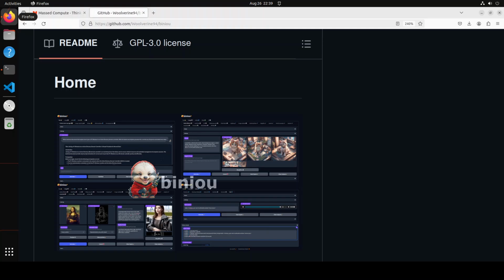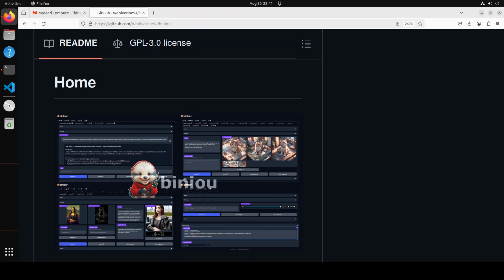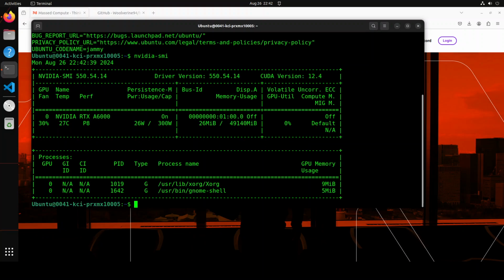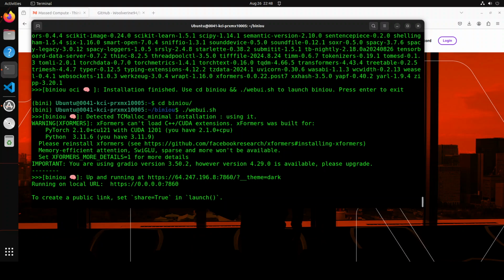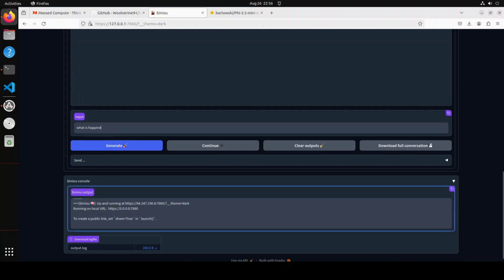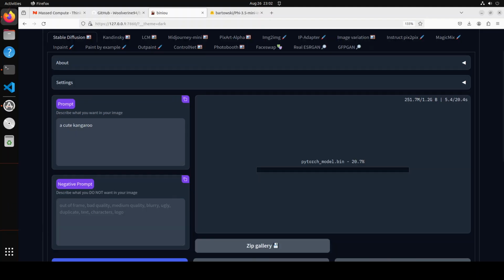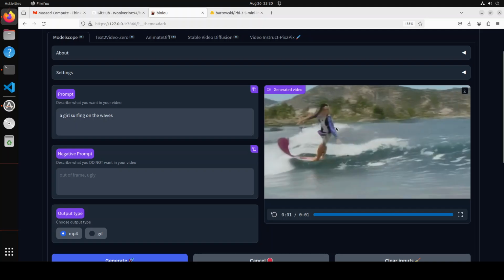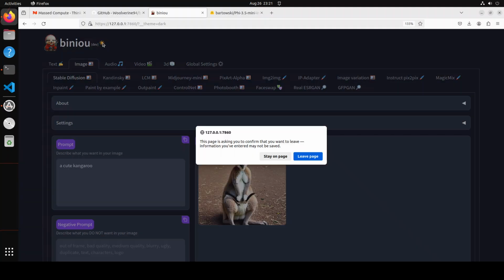Biniou - Generate Text, Video, Image, Music, 3D Locally - Free and Private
This video shows how to install and use Biniou, which is an all-in-one web UI for AI.